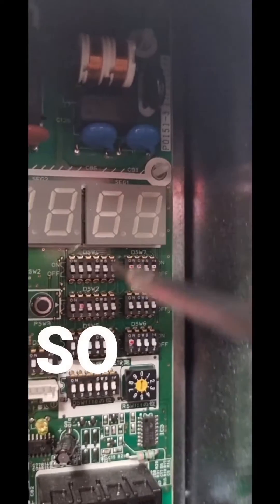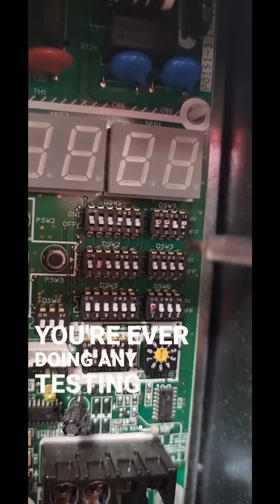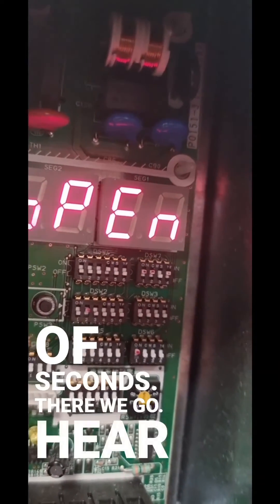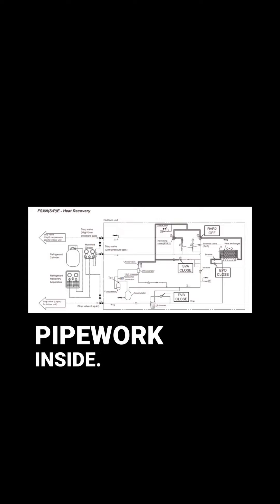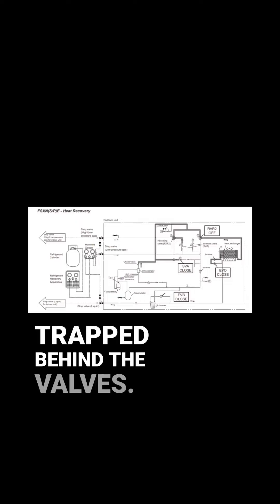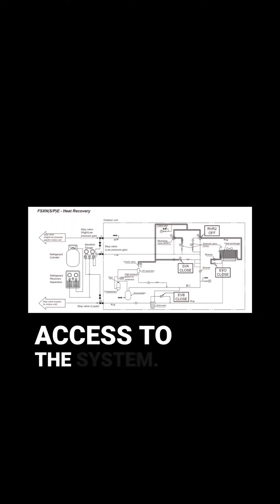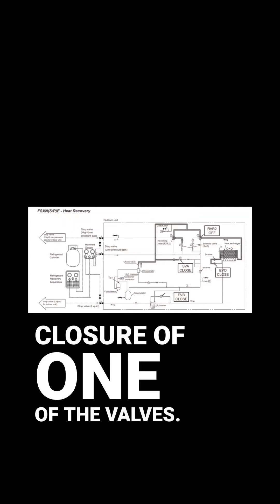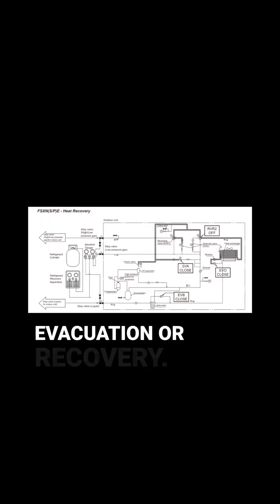Hitachi Sigma VRF Open Valve Mode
This mode is only used on the Sigma VRF system (RAS-FSXNSE)(RAS-FSXNPE)

This mode allows you to open all valves inside the outdoor unit, CH box and indoor units.

This mode is especially important when carrying out a system wide pressure test, recovery and evacuation. Reducing the risk of trapped refrigerant or air behind any valves that might be closed when the system is powered down.

It can be used if carrying out repairs to an existing system or on a new installation if you believe a CH box or indoor has been accidentally powered up, resulting in a valve being closed and closing part of the system off.